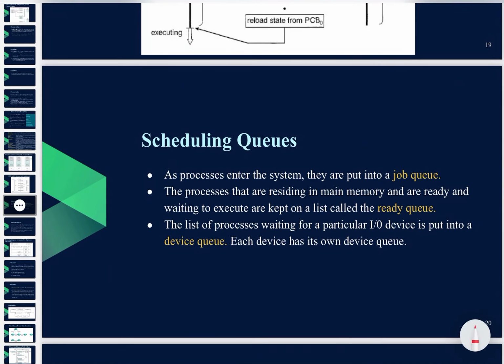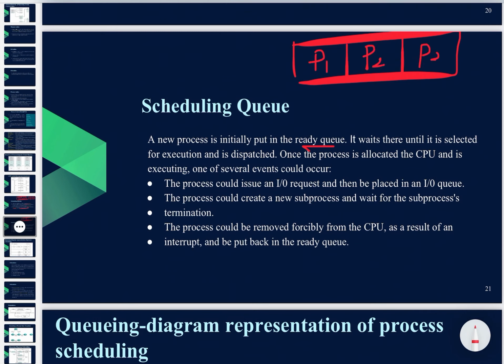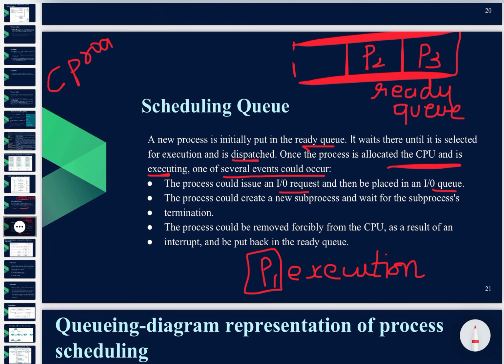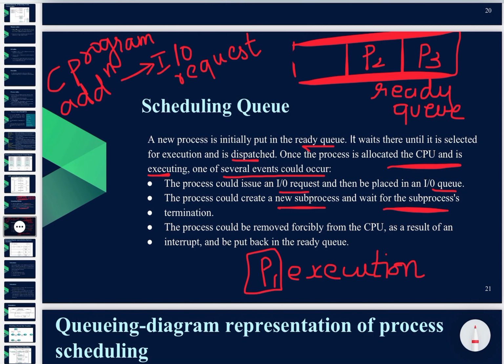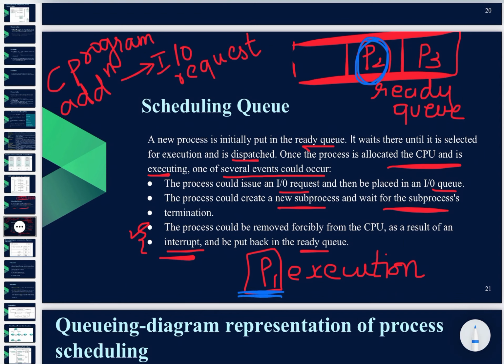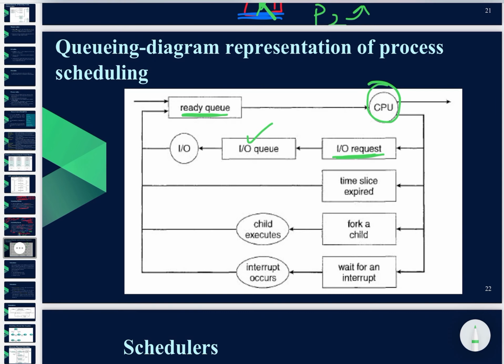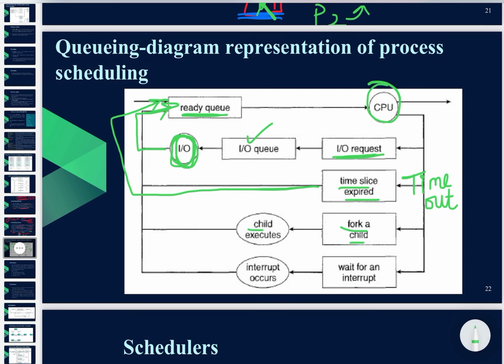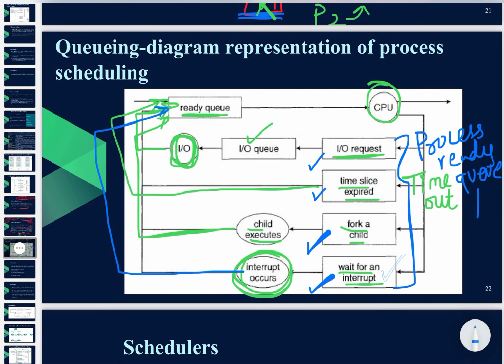Scheduling Queues Lecture 6_M2